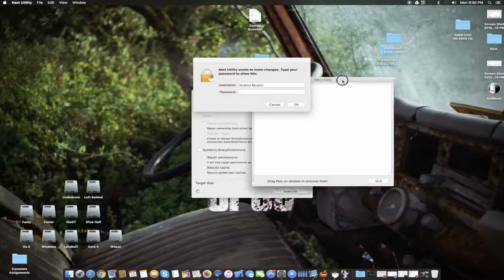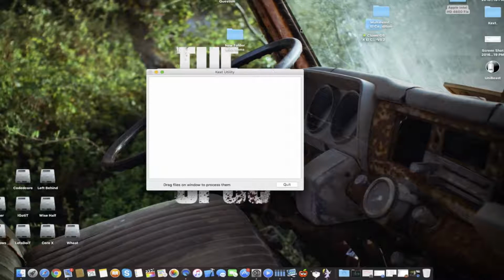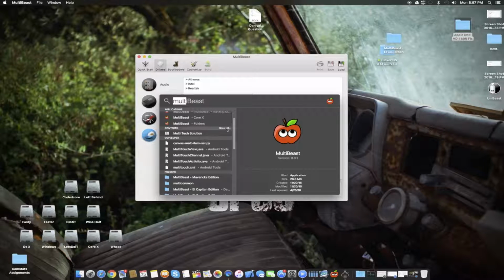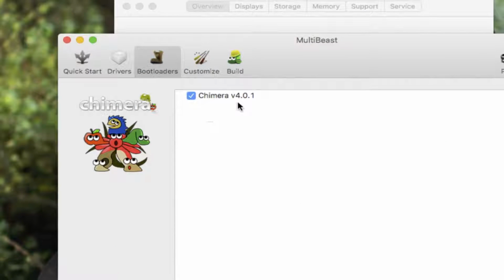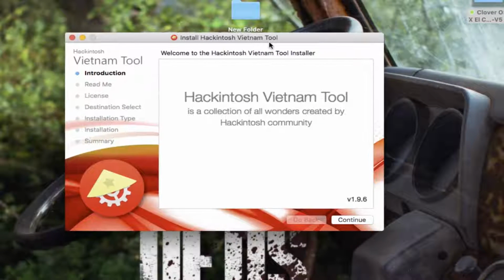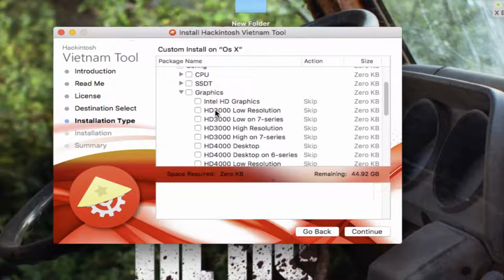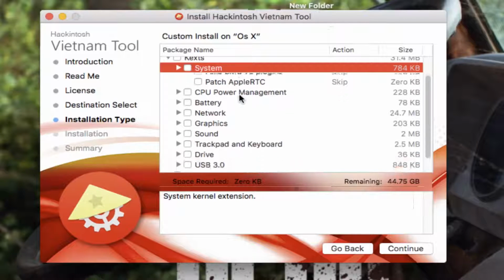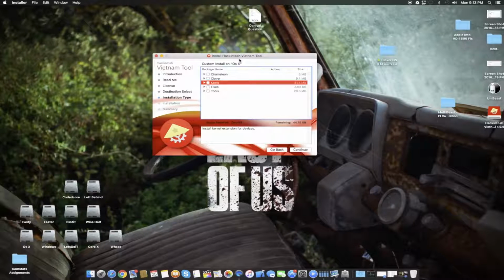Top 5 Best Hackintosh Software Tools of ALL TIMES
____________________________________ In This Video I Explained:
The best Hackintosh softwares you can get.
I had explained about softwares which can be used to make BOOTABLE USB INSTALLER. Like UNIBEAST, CLOVER INSTALLER.
A detail Description about
Kext Utility
Kext Wizard
Unibeast
Clover Installer
Multibeast
and
Finally Vietnam.
In this video Details about different
Kexts
Hackintosh application (XtraFinder , HWmonitor , Darwin Dumper , Etc)
Patches
Drivers (Handsoff , Imessages, Intel HD)
and Tools is given.